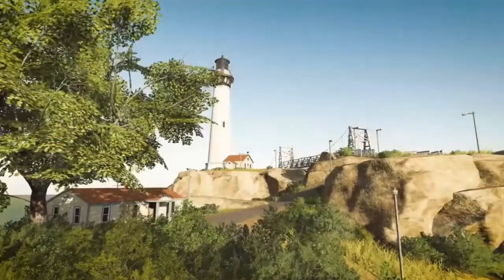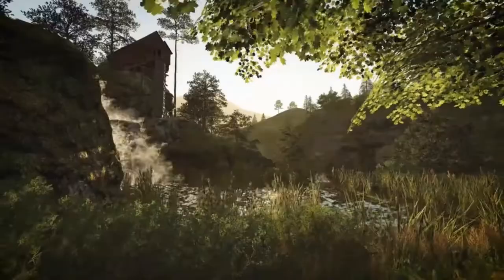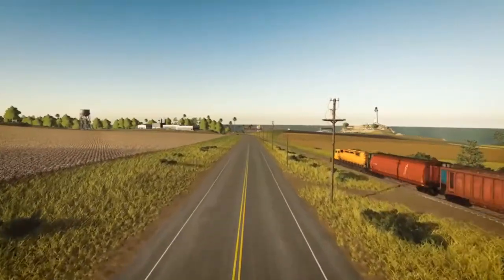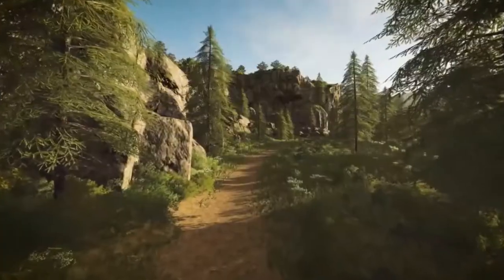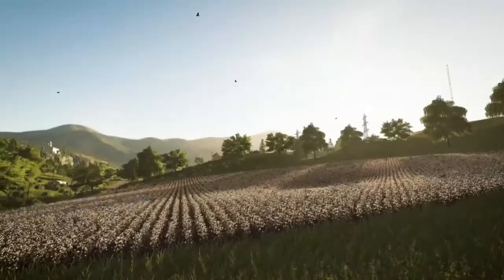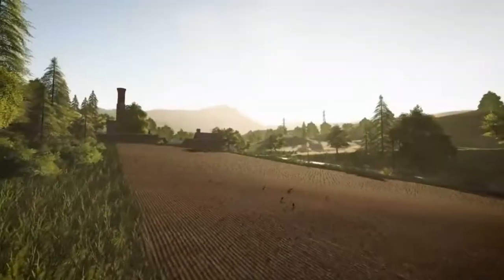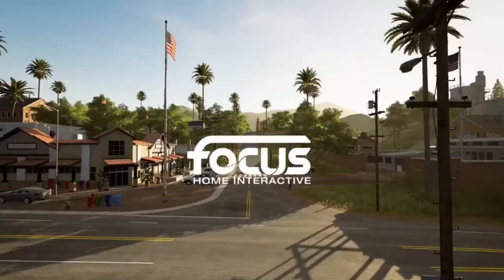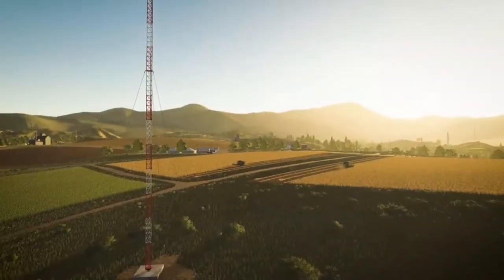LS19 Ravenport I Die USA Karte analysiert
LS19 Ravenport I Die USA Karte analysiert  Deutsch

Ihr wollt mich unterstützen?

Und empfehlt mich gerne weiter.

Außerdem dürft ihr mir auch gerne Geld spenden :)